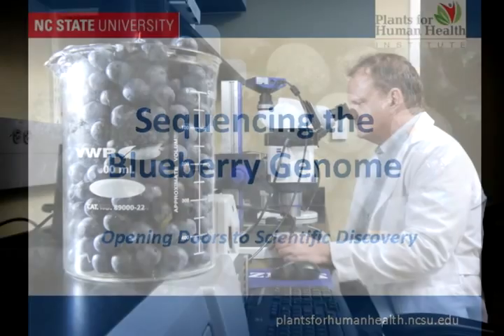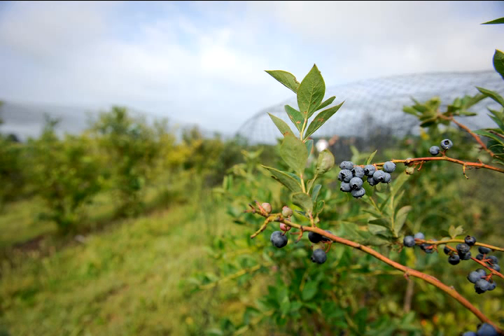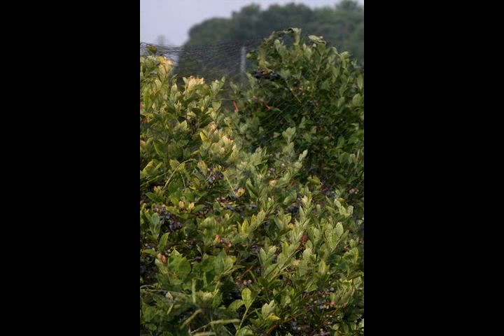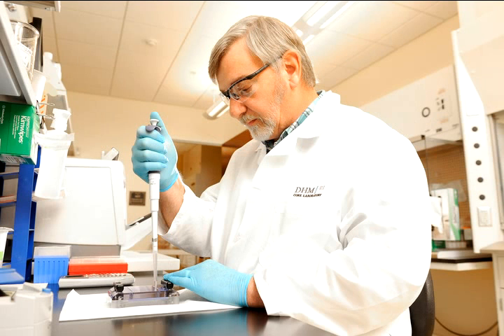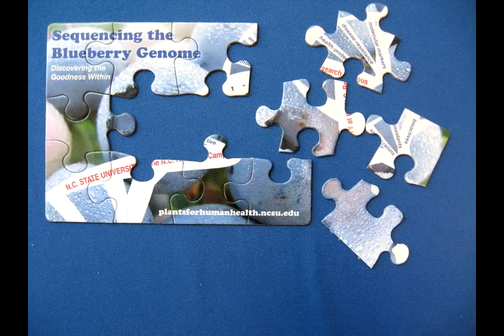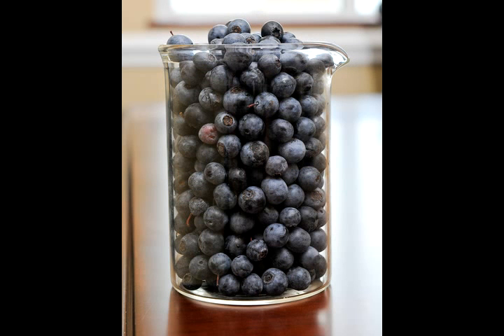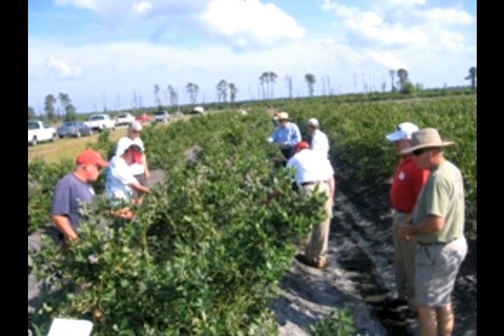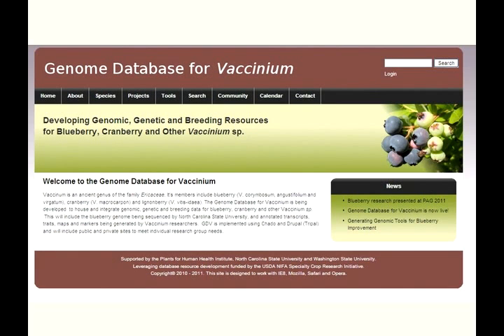Sequencing the Blueberry Genome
Dr. Allan Brown, a researcher with N.C. State's Plants for Human Health Institute at the N.C. Research Campus in Kannapolis, is leading a team that is sequencing the blueberry genome. The work is a major step toward understanding the genetic information of the blueberry, specifically which genes are responsible for making the health-protective natural components in the fruits. It is expected to yield new discoveries in both medical and agricultural research.